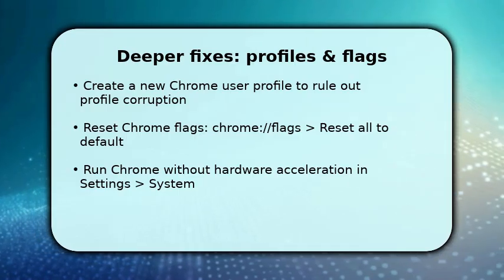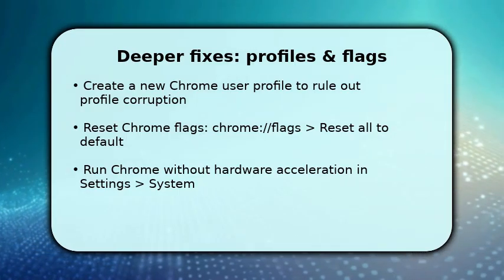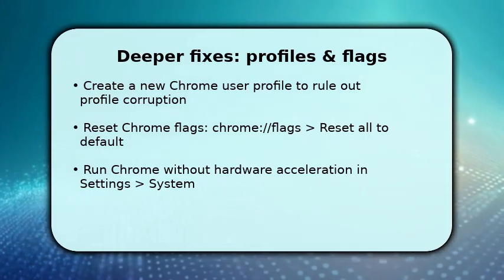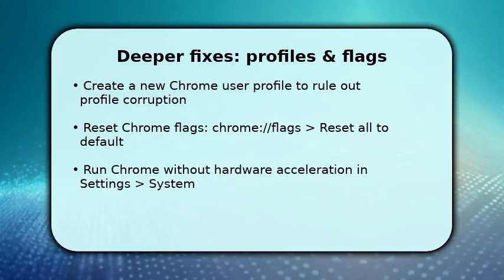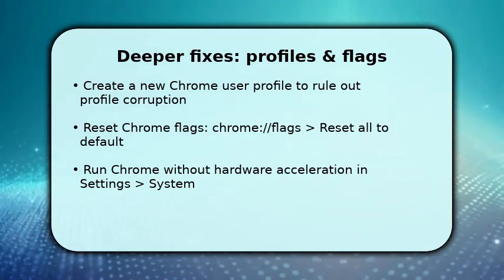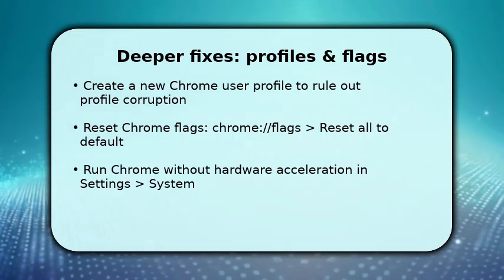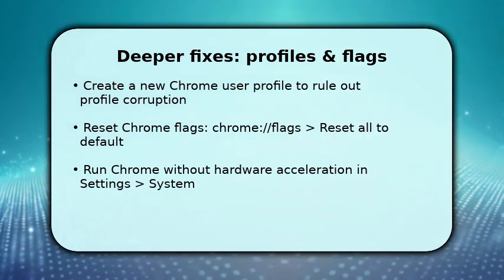How to Fix Google Chrome White Screen (full Guide)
How to Fix Google Chrome White Screen (full Guide) | 🔒 Surfshark VPN Deal — Stay private and secure. $1.99/mo + 3 Months Free ▸

Discover the ultimate solution to Google Chrome's infamous white screen issue with our comprehensive guide. Learn troubleshooting steps, fixes for common problems like extensions and settings errors that lead to this glitch.

Google Chrome, white screen fix, chrome error page, extensions causing issues in chrome, troubleshoot white screens on google chrome, fixing browser crashes, resetting Google Chrome settings, disabling problematic extensions for chrome, improve browsing experience with fixes, how to resolve the blank screen issue